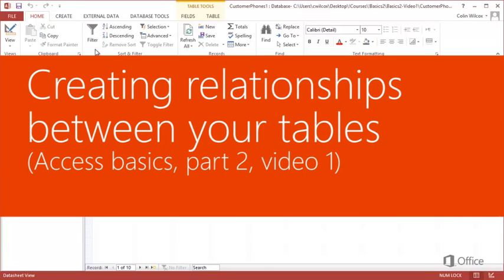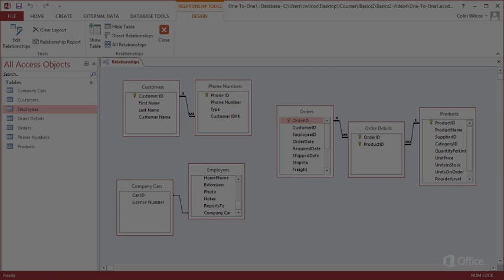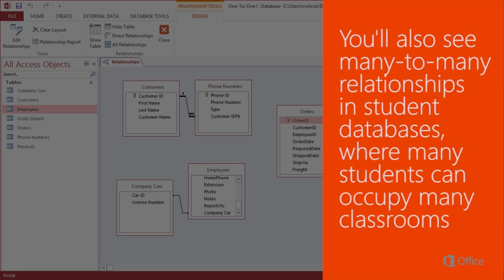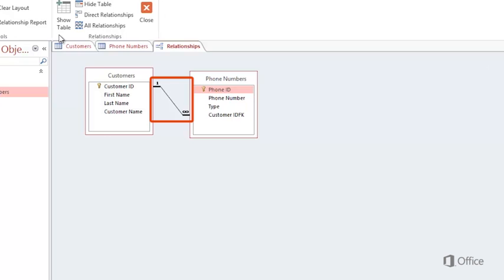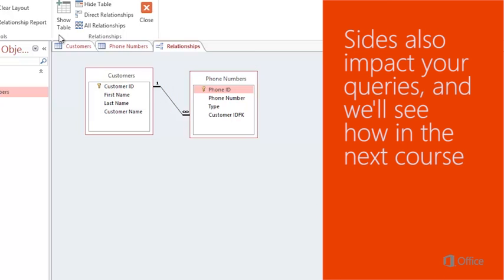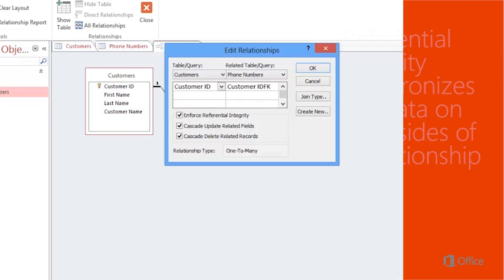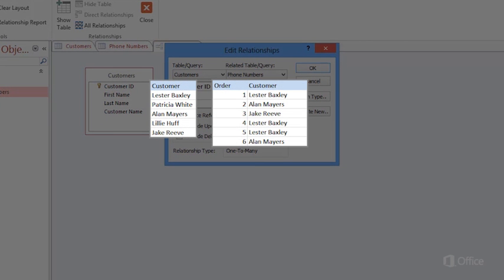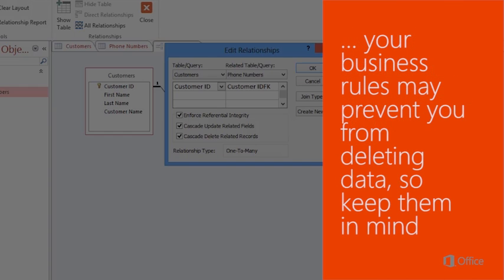Creating relationships between your tables